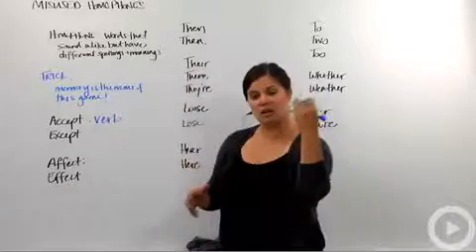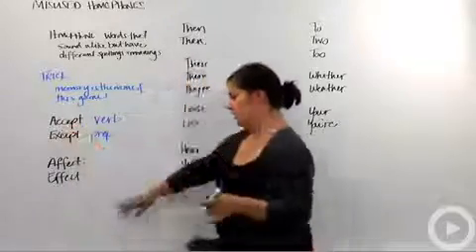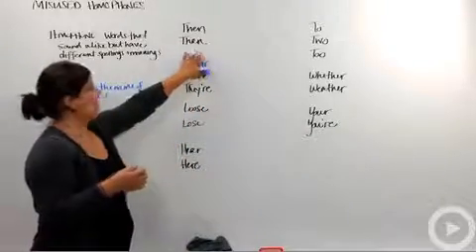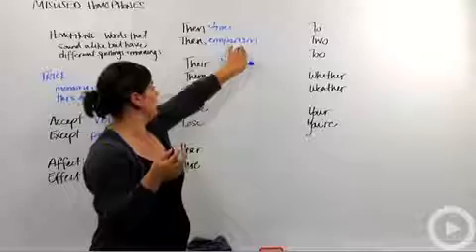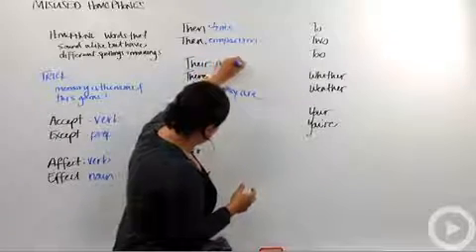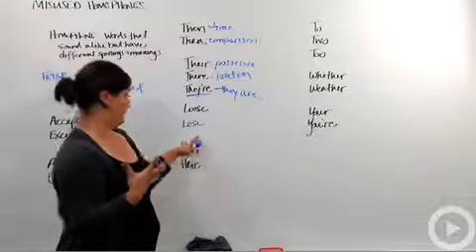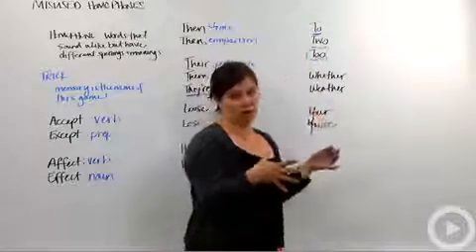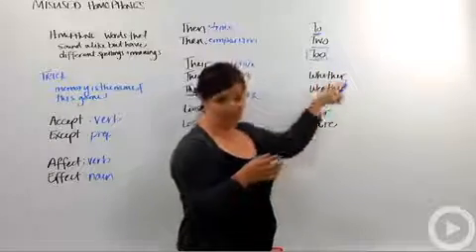Homophones Grammar Video by Brightstorm 1